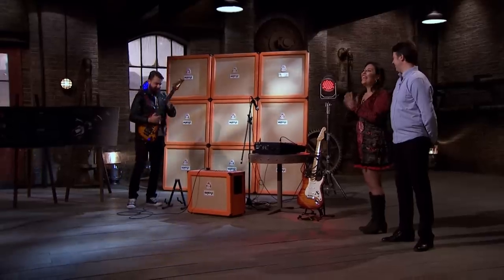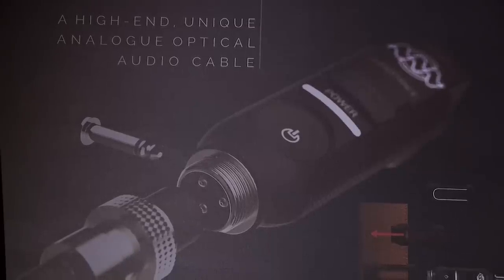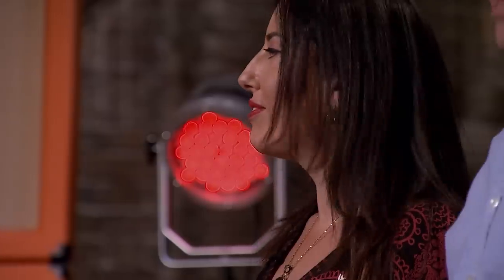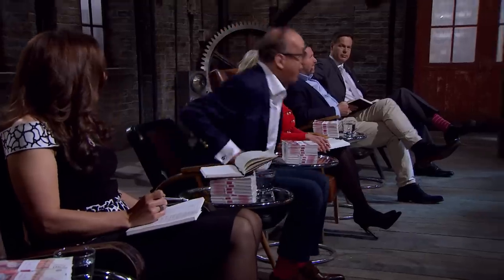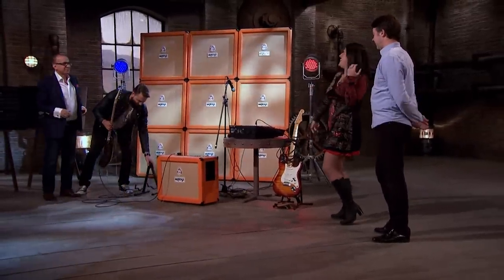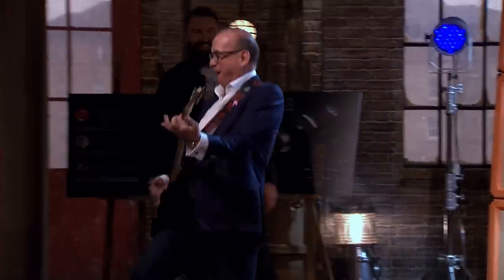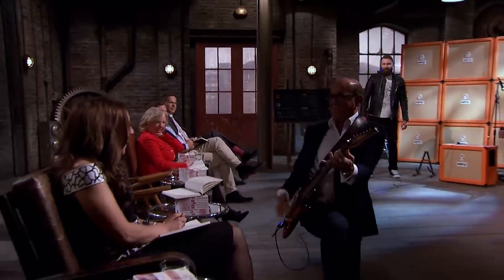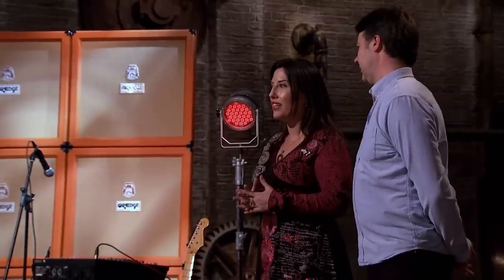A Product So Good, It Will Last a Lifetime! | Dragons' Den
Showbiz entrepreneurs Danielle Barnet, Singer of the ’90’s classic ‘The Key, The Secret’, and band engineer David Holmes, entered the Den to a guitar performance and were quickly off to a ‘rocking’ start with their pitch for their fiber-optic guitar lead business - LightLead. However, Peter Jones seemed unconvinced at the company’s ability to generate repeat sales: “If this lead lasts a lifetime, then you’re not going to get any repeat business – have you thought about that?”